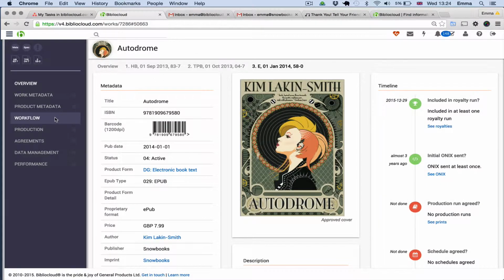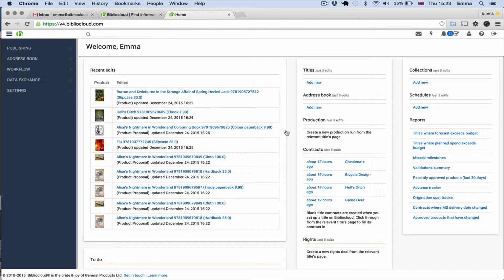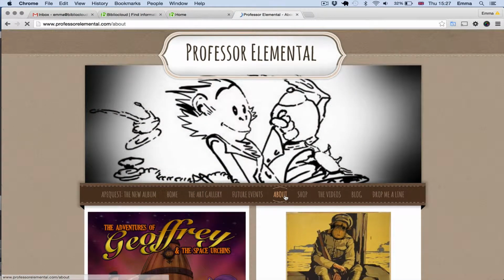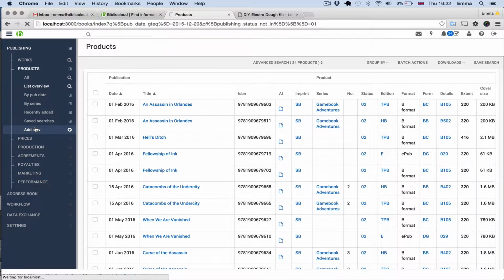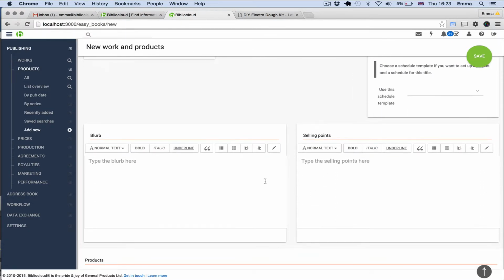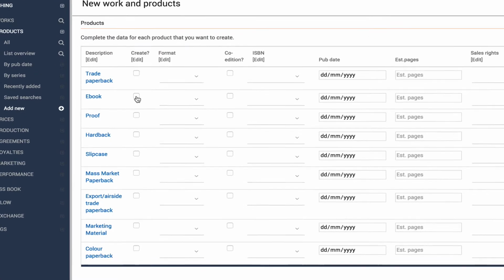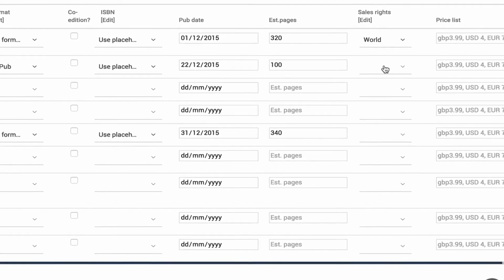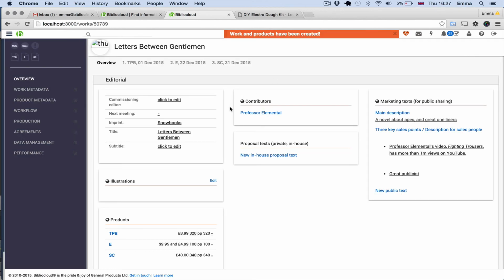2) Capturing the concept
It’s important to capture information about your future titles at an early stage, so that your records are as complete as possible, and so that you can plan your list efficiently and with insight. Bibliocloud lets you store as much or as little information as is relevant at all stages of your products’ lifespan, and makes data entry as painless, quick and as consistent as possible by using templates and straightforward screens. We’re going to start by adding information about a new title into Bibliocloud.